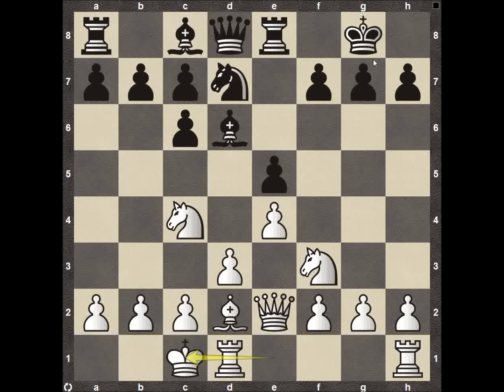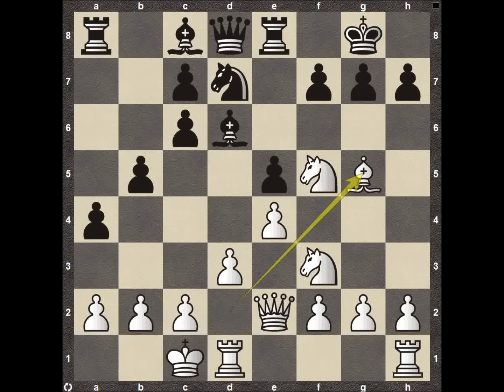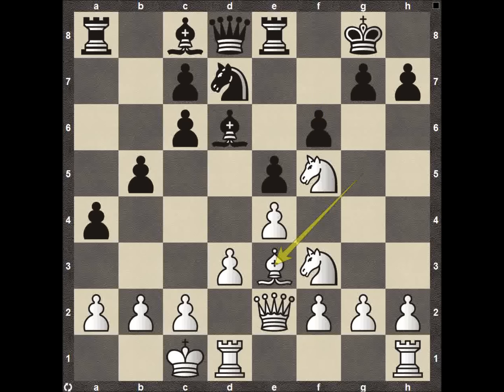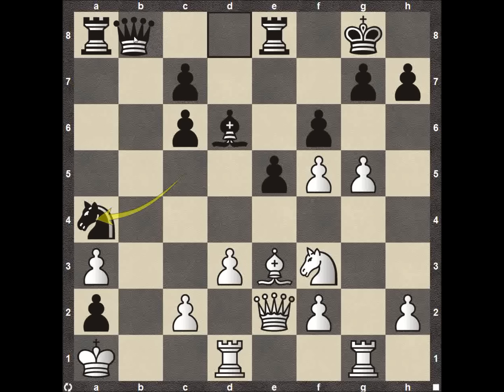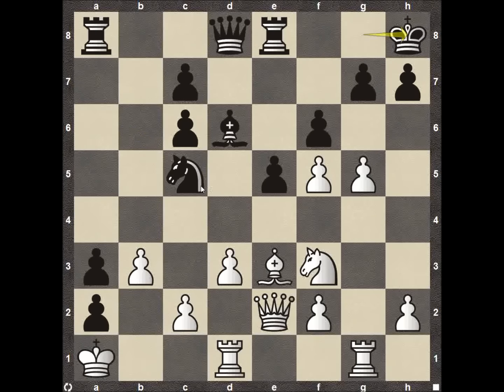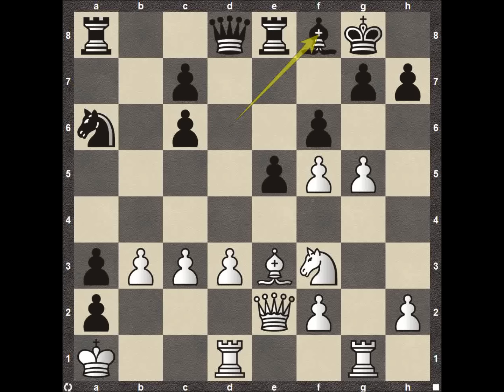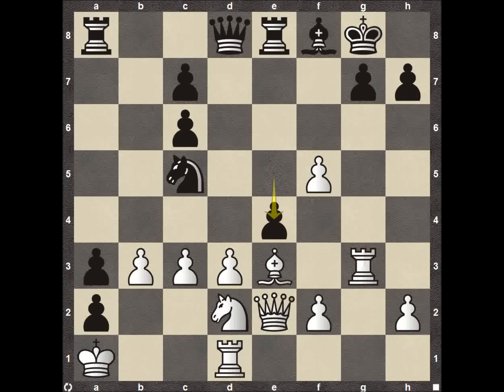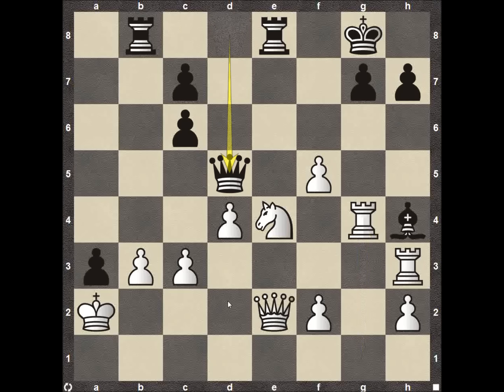Candidates Tournament 2016 Round 8 Caruana vs Nakamura